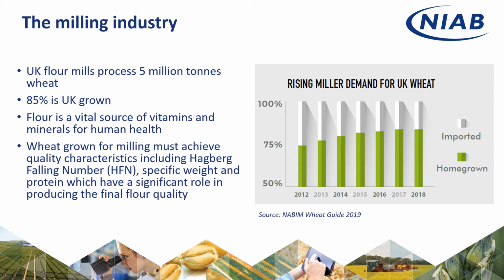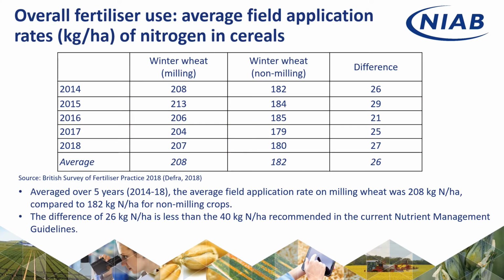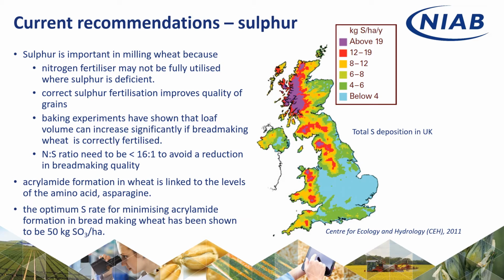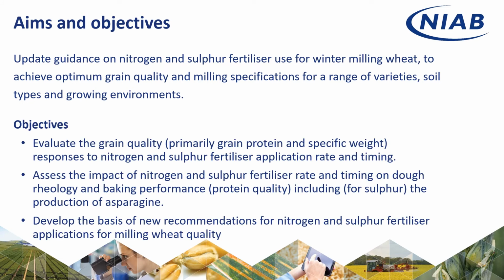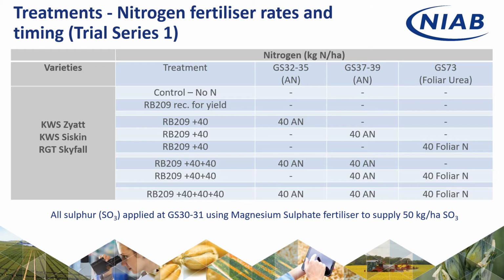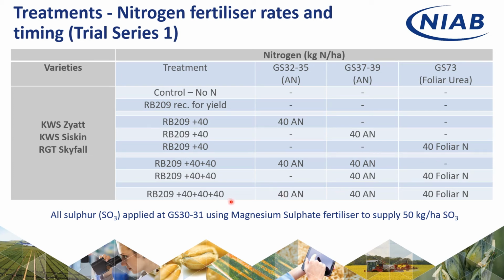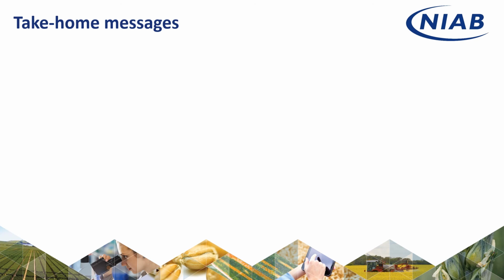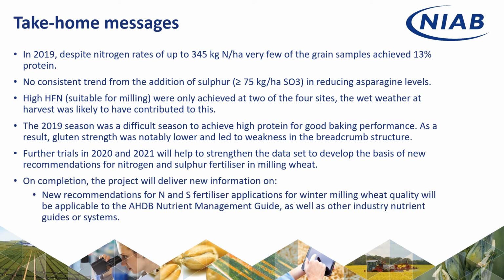Effects of fertiliser on milling wheat quality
NIAB's Farming Systems specialist Dr Nathan Morris summarises the ADHB-funded project (21140040) studying effects of nitrogen and sulphur fertiliser use on milling wheat, including final grain protein and baking quality and update guidance on use